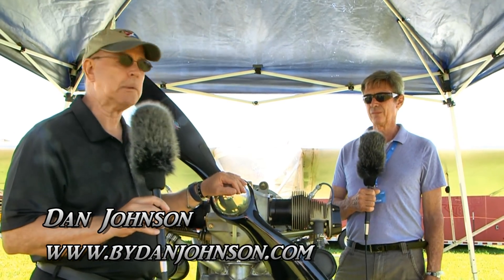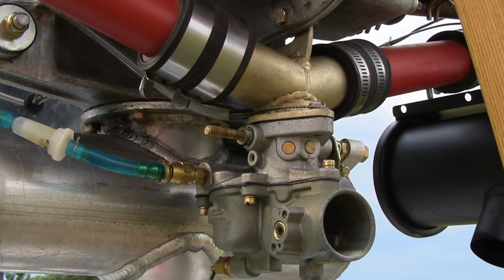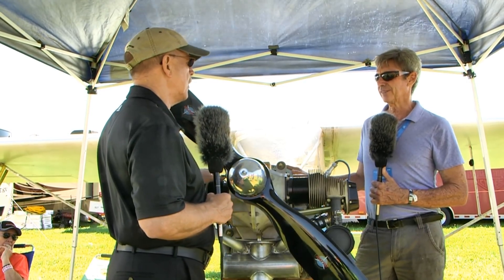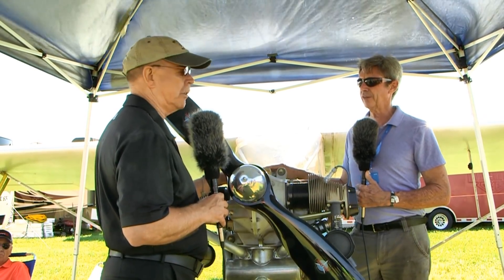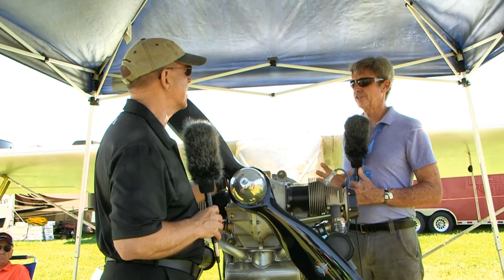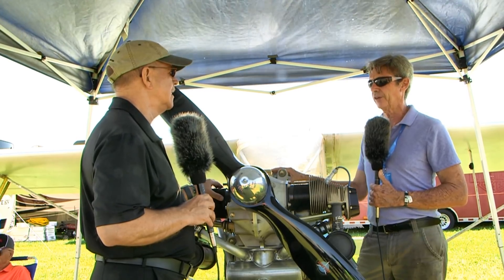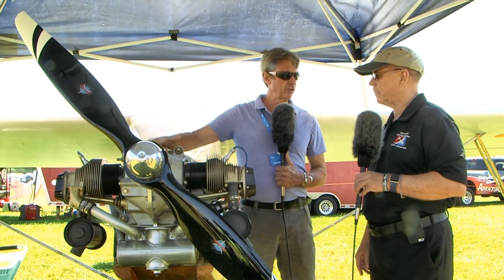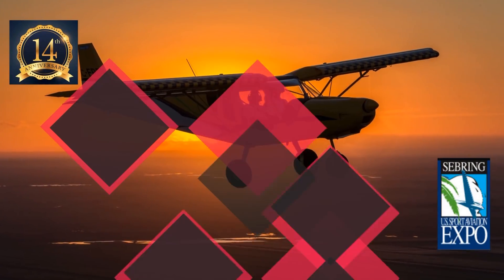Pegasus DP-1, 0-100, 4 stroke twin cylinder, 57 HP, experimental light sport aircraft engine kit.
Pegasus DP-1, 4 stroke twin cylinder, 65 HP, experimental light sport aircraft engine.

The DP-1 is an exciting new development for aircraft and vehicles which need LIGHT WEIGHT AND RELIABLE POWER at an AFFORDABLE PRICE.

This kit provides all the necessary SPECIAL components to make a 100 cubic inch displacement engine that is a horizontally opposed, two-cylinder, 4-stroke, air-cooled gasoline powerplant that was specifically designed for light aircraft use.

The proprietary, custom designed, HIGH QUALITY components accept currently available, off-the-shelf O-200 parts.

The kit consists of:
Heat Treated A356 Cast Aluminum Case w/studs
State-of-the-Art, Super Strong, Fully Engineered, ADI, Flanged Crankshaft
Fully Assembled, Dynamically Balanced Crankshaft/Gear Assembly
Custom, Light Weight “H” Beam Rods
Custom, Light Weight, Forged 9:1 Pistons w/Rings
Custom Two-Cylinder, Flange Mount Manifold
Assembly Instructions and Video

THIS ENGINE IS CURRENTLY IN PRODUCTION!

DP-1 LIGHT SPORT AIRCRAFT ENGIN SPECIFICATIONS AND DIMENSIONS

All dimensions in INCHES

Overall Length (back of Slick mags to front of prop flange):  20″
Overall Width (rocker cover to rocker cover):  31″
Overall Height (bottom of Marvel-Schebler carburetor to top mounting ear):  20″
Firewall to front of case (on test stand/typical application with cowling): 22″
Oil Tank Capacity (custom, low profile): 3 quarts
Weight (basic complete engine using ECI/TITAN brand cylinders with 2- Slick mags w/harness and Marvel-Schebler MA-2 Carb.

(WEIGHT GIVEN DOES NOT INCLUDE: exhaust, starter, alternator, oil, propeller):  105 LBS.

- Pegasus DP-1, 4 stroke twin cylinder, 57 HP, experimental light sport aircraft engine.